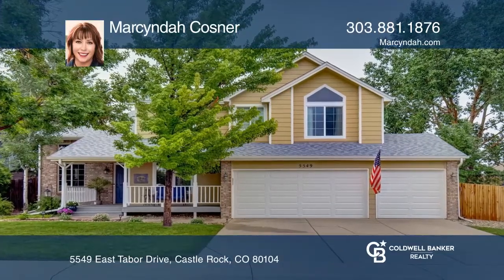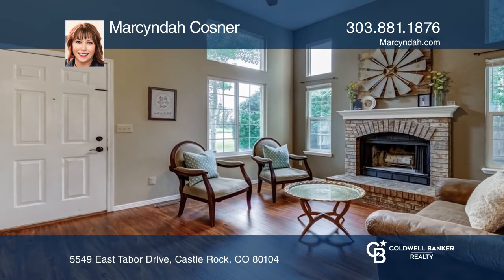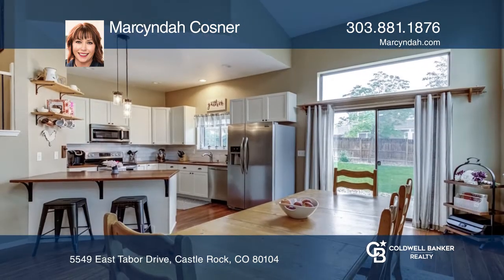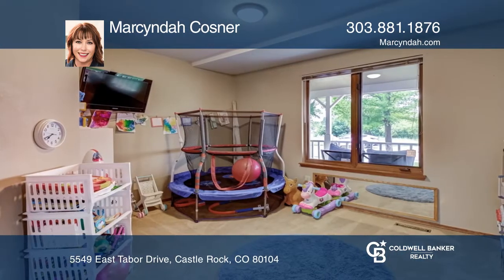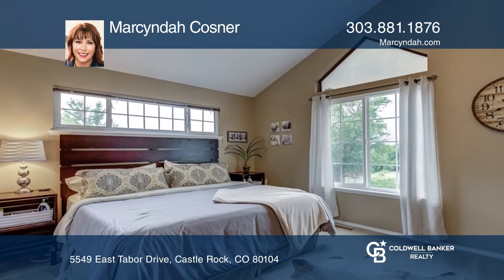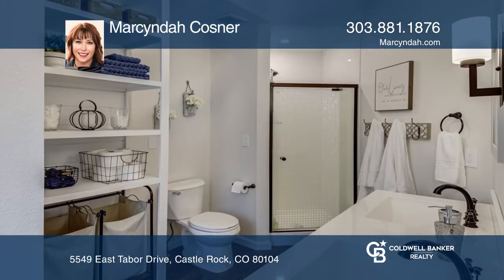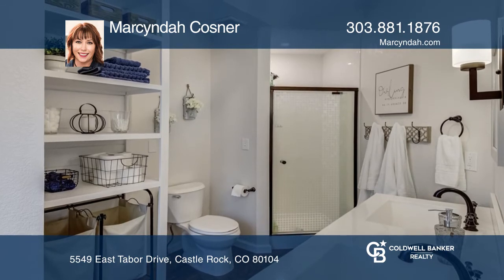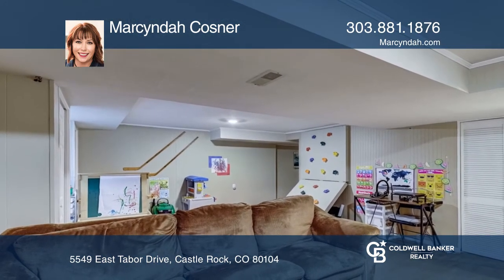Marcyndah Cosner presents 5549 East Tabor Drive Castle Rock, CO | ColdwellBankerHomes.com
5549 East Tabor Drive, Castle Rock, CO

This beautiful home has four bedrooms, three and one-half baths and a three-car garage.  When you enter, you are greeted with high ceilings in the living room and a wood burning fireplace. There is an office just off the entry with views to the west and the open space. The modern country kitchen has